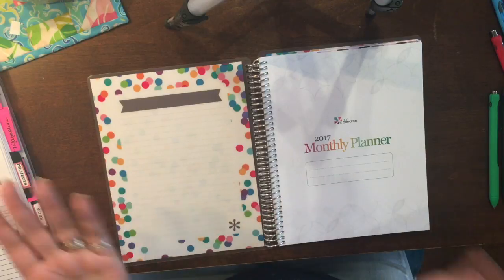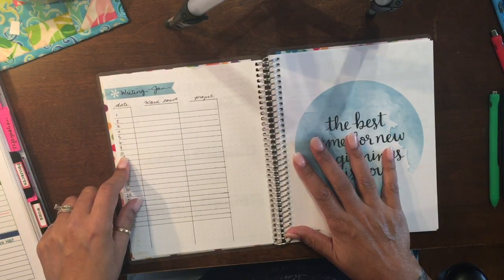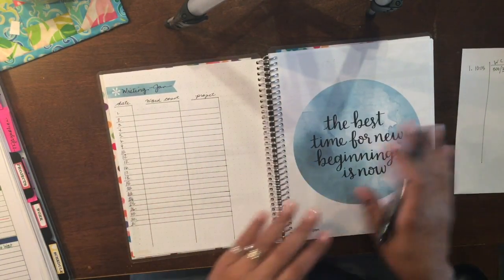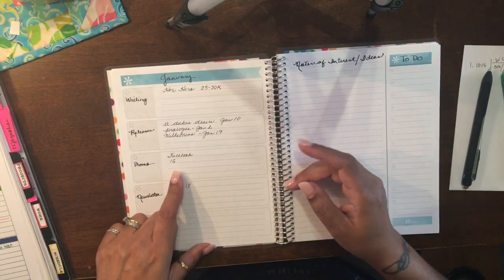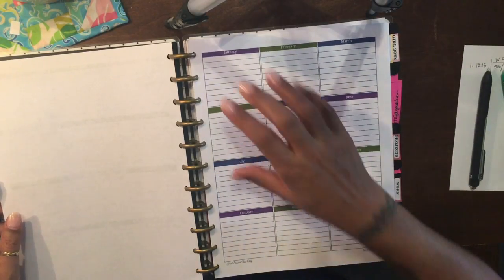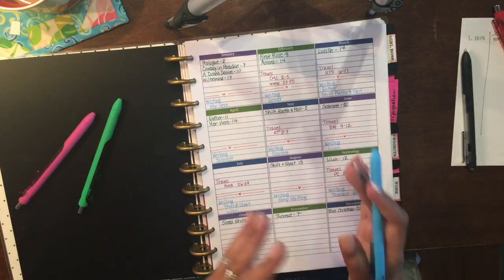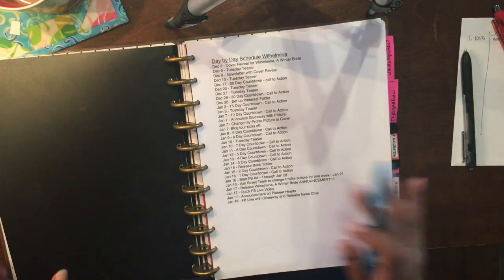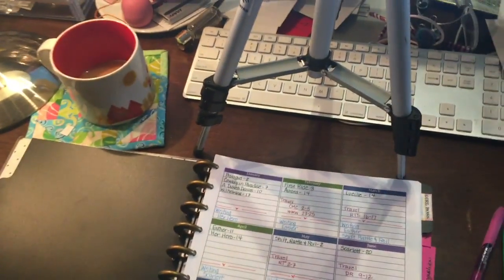PWM January and 2017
A quick overview of how I plan my month and yearly plan for 2017.

Pens I use are PaperMate Ink Joy